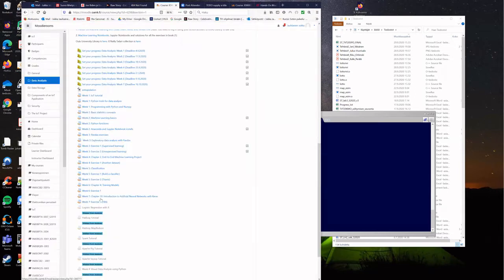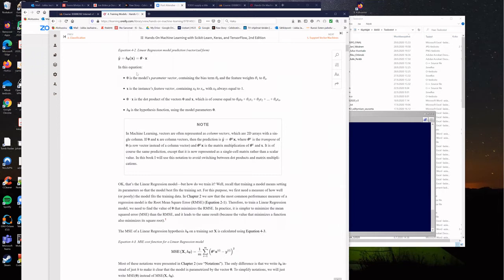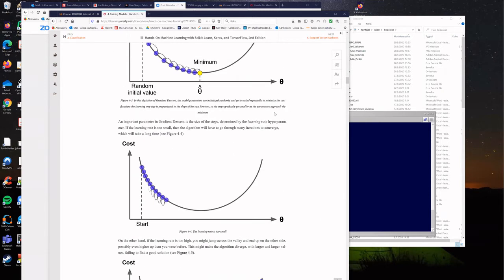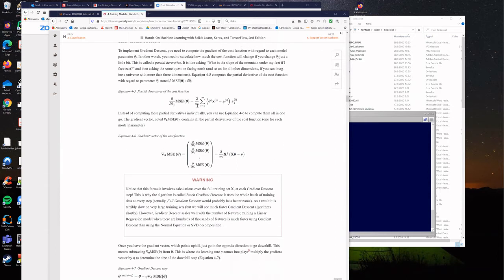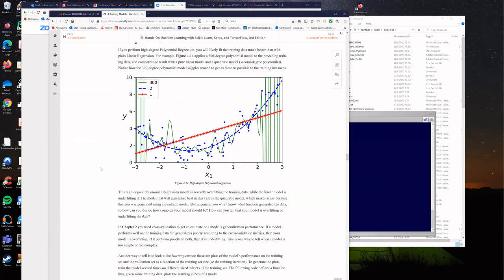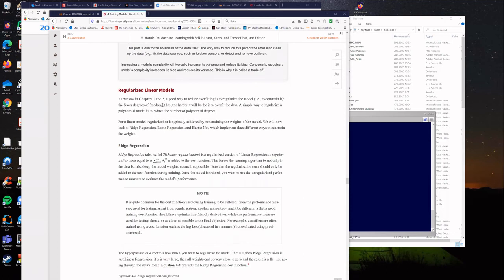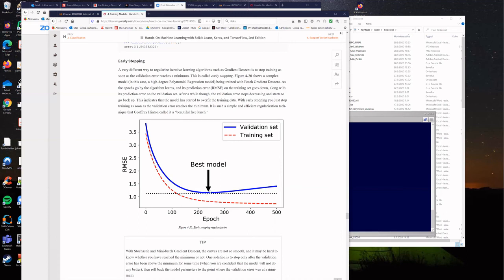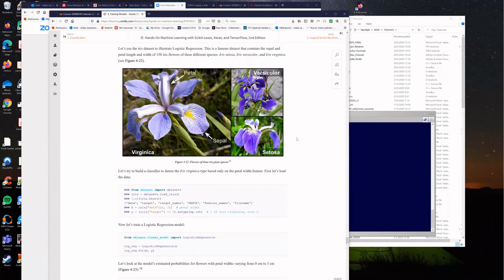Internet of Things Session 5 30.9.2020